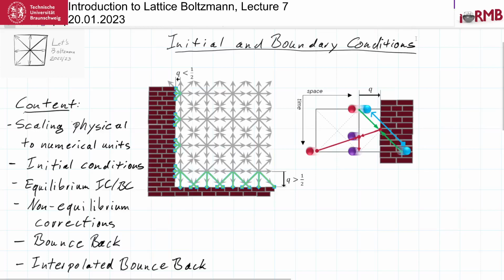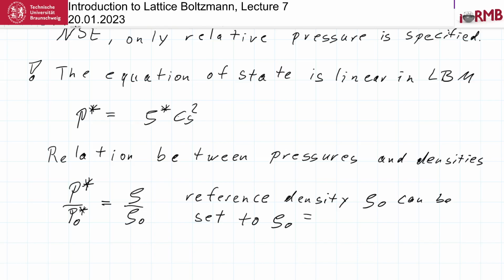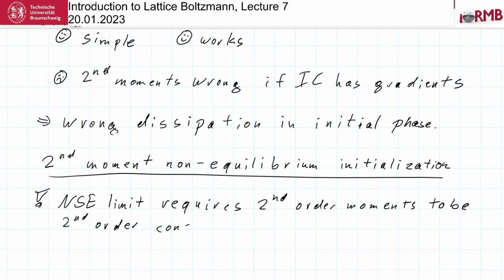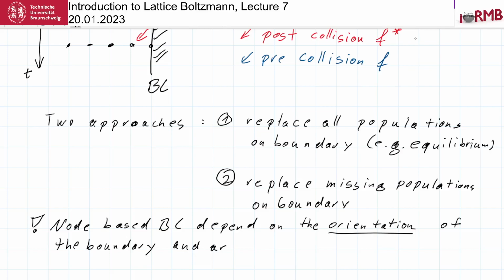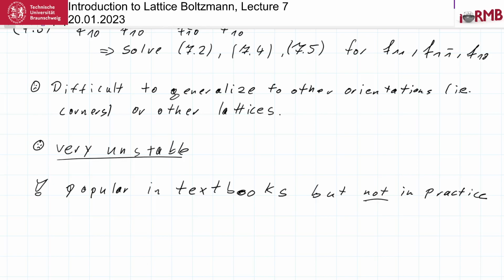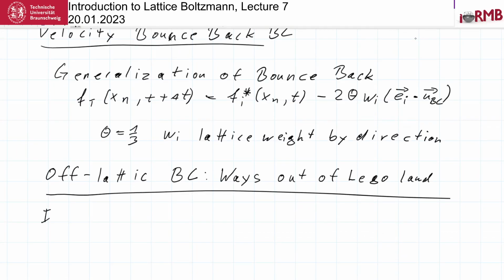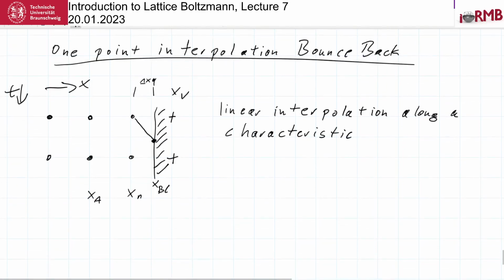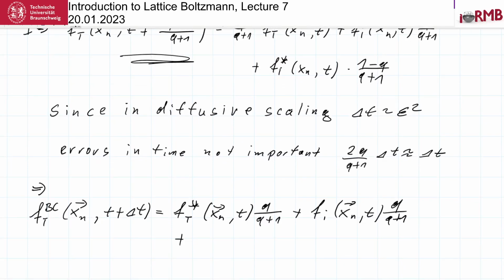Introduction to Lattice Boltzmann Lecture 7: Inital and Boundary Conditions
Content:
Scaling physical to numerical units
Initial conditions
Equilibrium initial / boundary conditions
Non-equilibrium corrections
Bounce Back
Interpolated Bounce Back